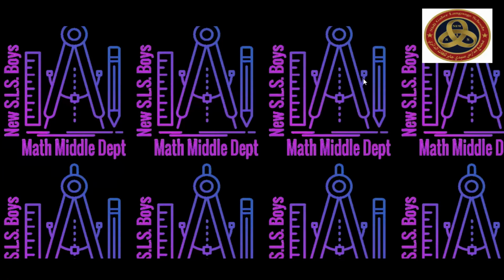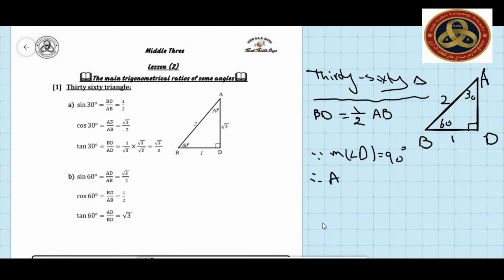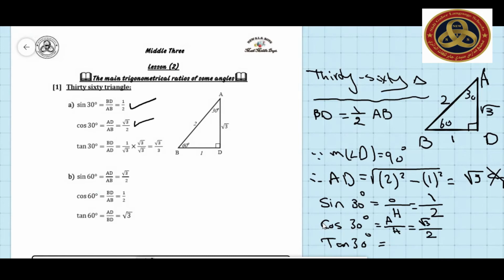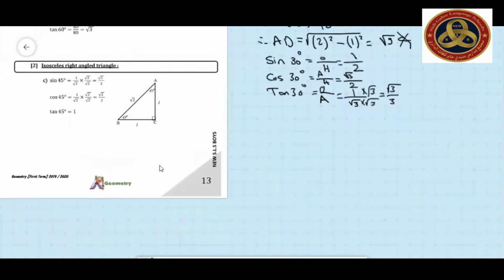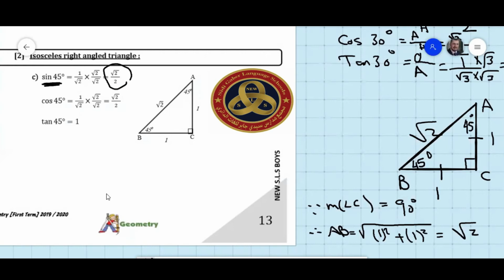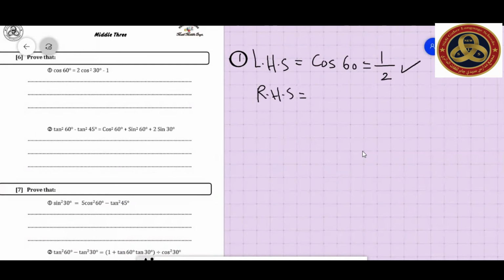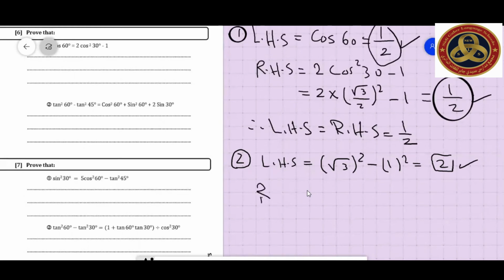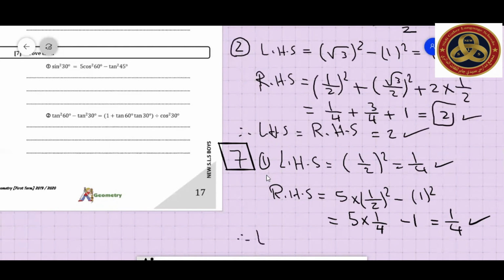M[3] Main Trig of special angles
[4] Main Trig of special angles